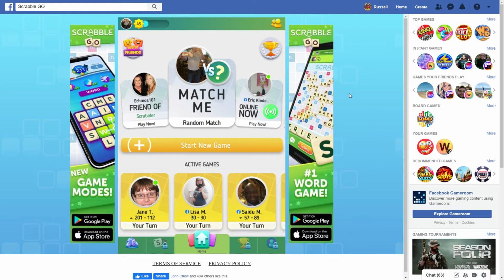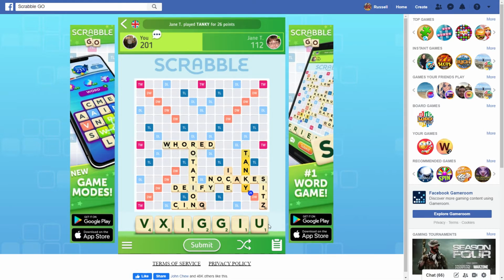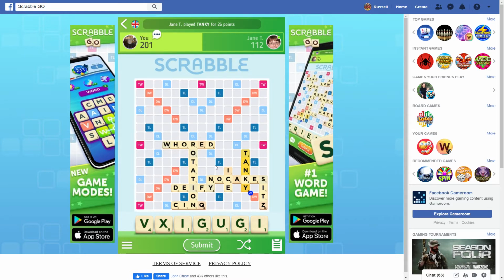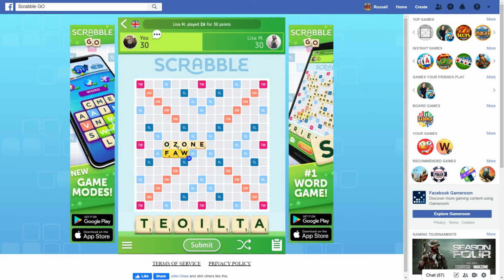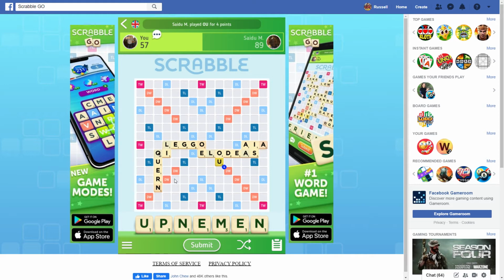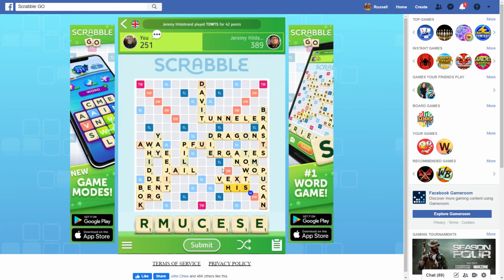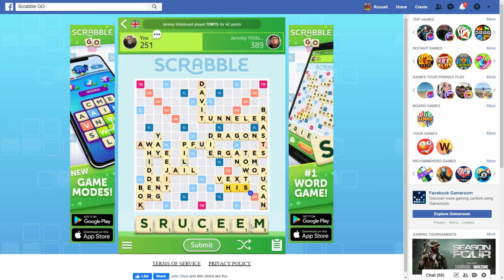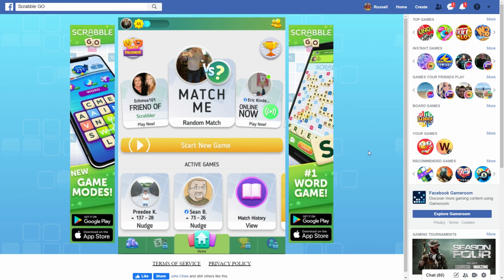Activating Classic Mode In Scrabble Go (plus some moves from a few games)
Playing a few of my online scrabble games. Watch if you want some strategies and tricks included to improve your game.  Post comments if you'd like to see something!